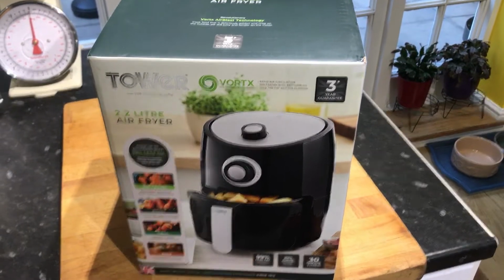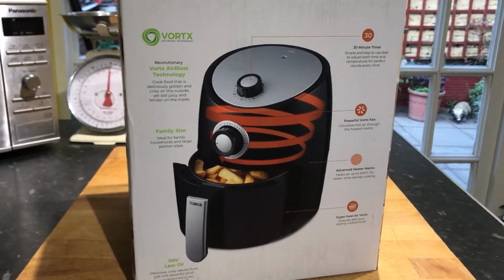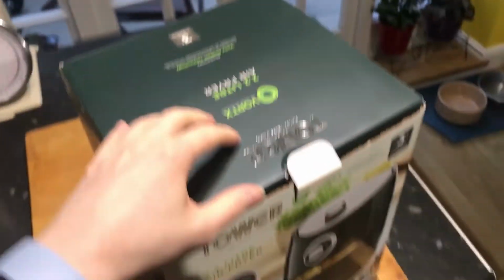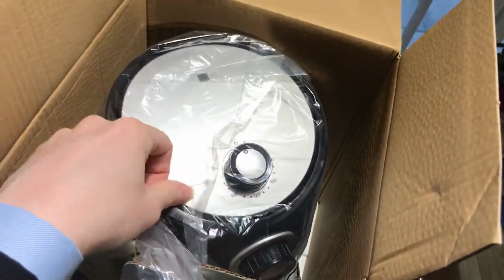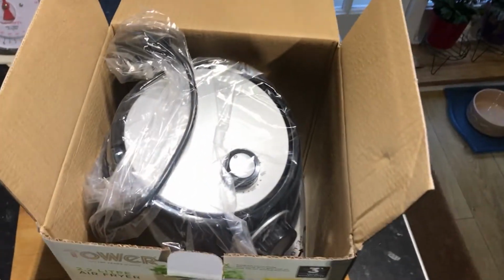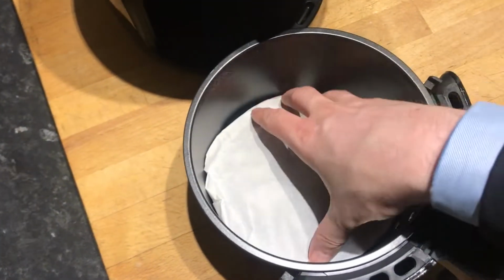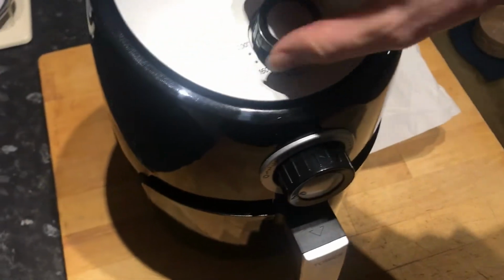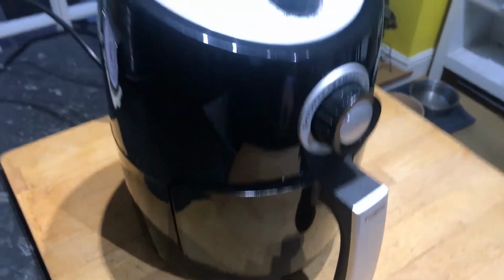Tower Air Fryer with Rapid Air Circulation System 1000 W, 2.2 Litre, Black Review t17023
Model t17023

Hi, I love cooking, eating and I enjoy teaching others about things in the kitchen so I decided to start this project. I have decided to focus on making product Review/Overview videos and the odd advise video when I just can't help myself.

MY YOUTUBE FILM GEAR:
(Main Camera) Nikon D810
Nikon 24mm Lens
Nikon 50mm f1.8 Lens
Nikon 85mm f1.8 Lens
Zoom H5 microphone
Gorilla tripod
Manfrotto Pro Video Head
Manfrotto Tripod